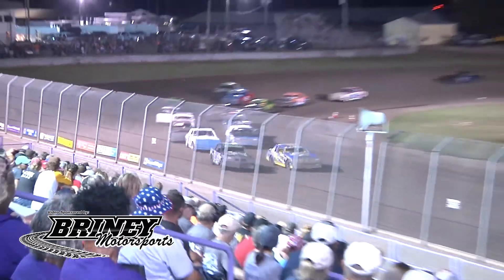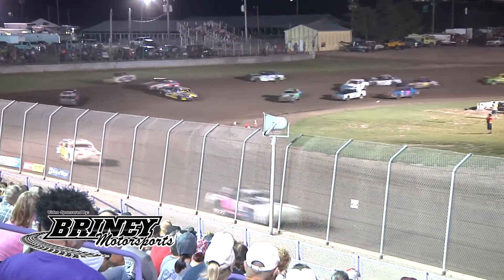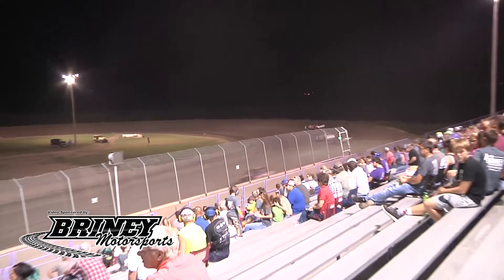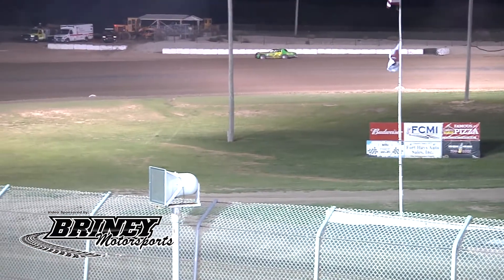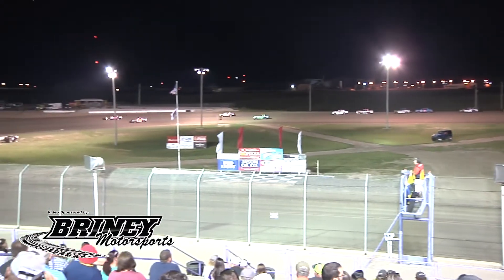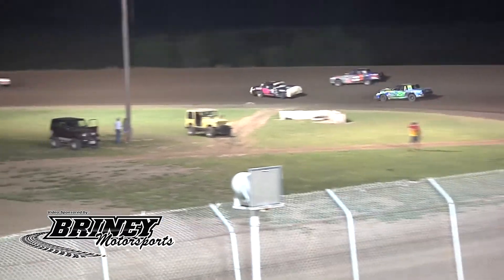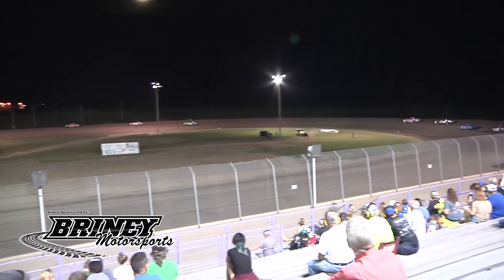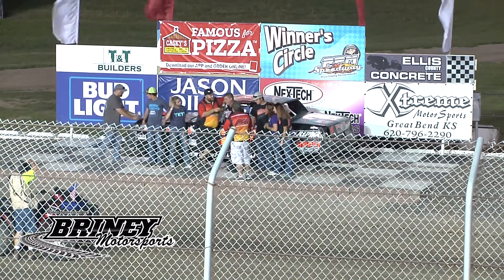RPM Speedway Hobby Stock Feature Aug 24th 2018